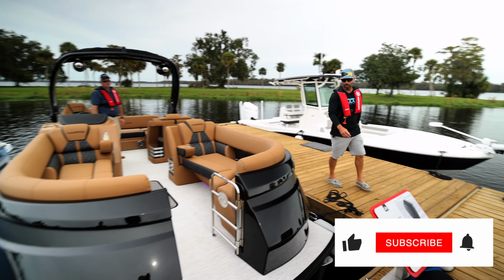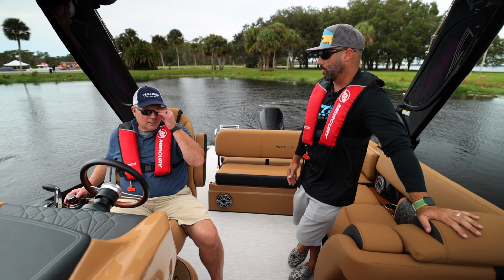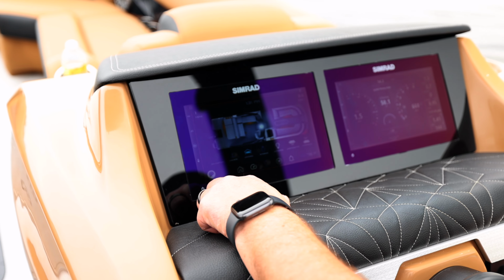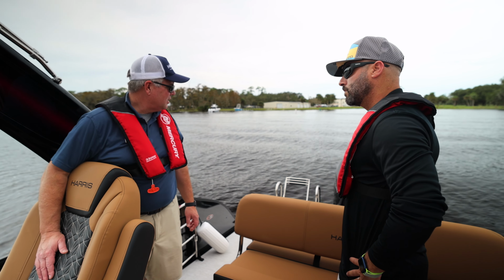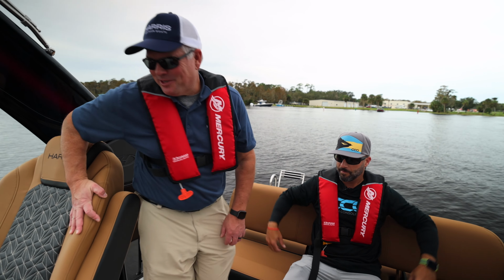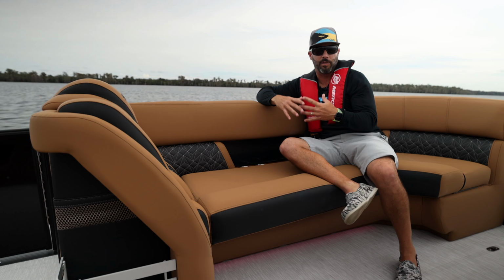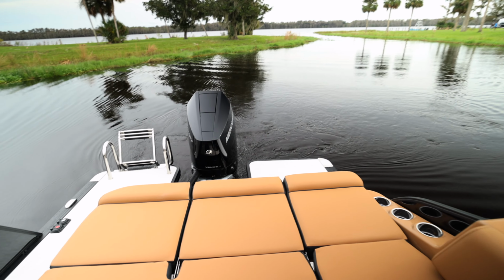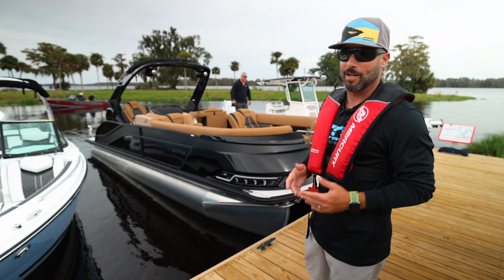Would you put a single 400 on your Triton?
We had a chance to jump on 15 OEM's testing out the New Mercury 350 and 400 Verado V10's! The way these engines push these larger boat is defiantly impressive! The low-end Torque puts you back in you seat even when you think it doesn't have anymore left. Let us know what you think about them down in the comments below.